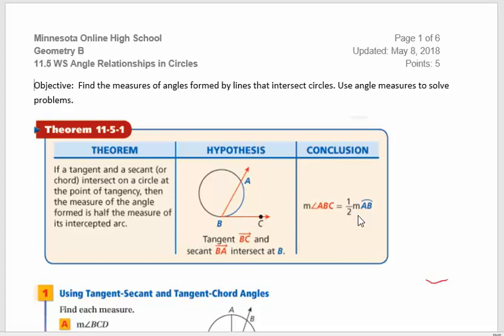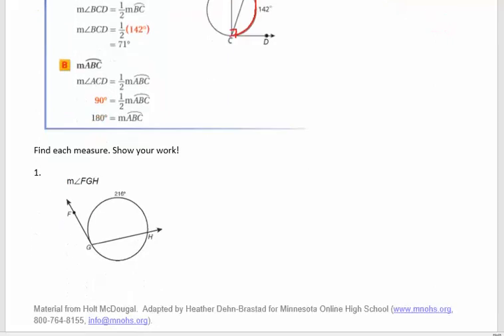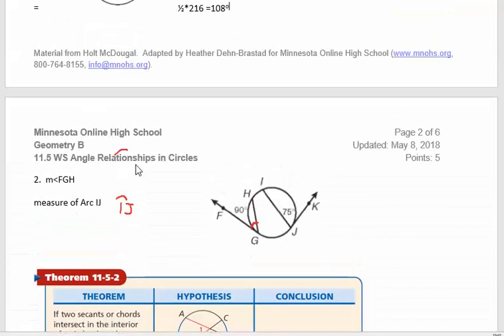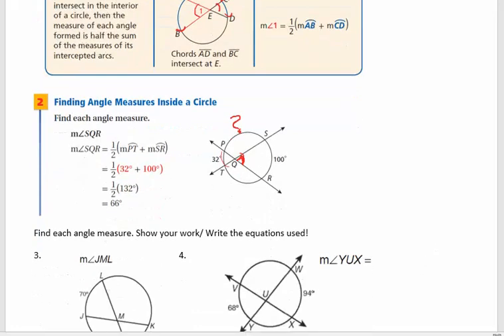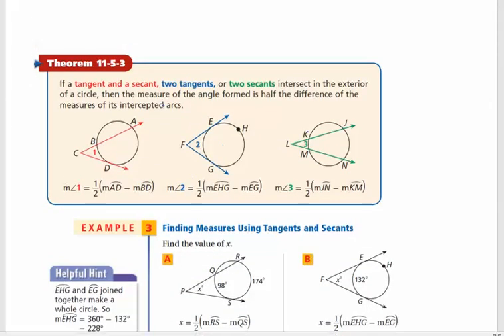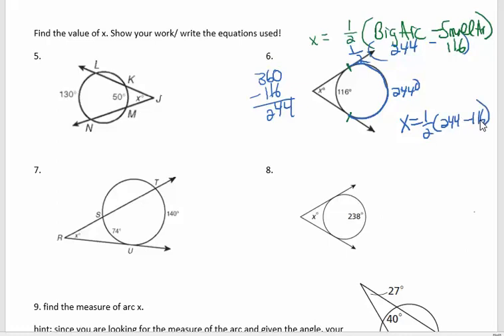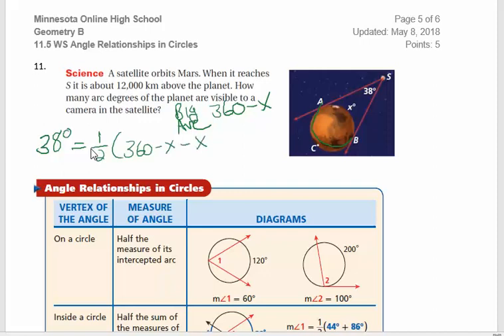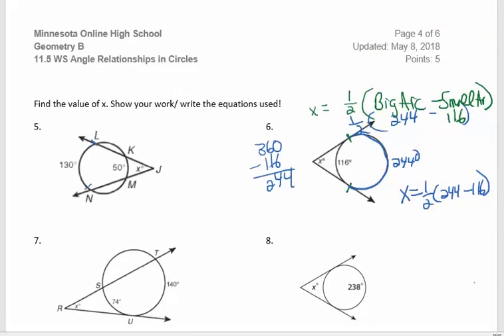Geometry: Angle Relationships in Circles Help Video